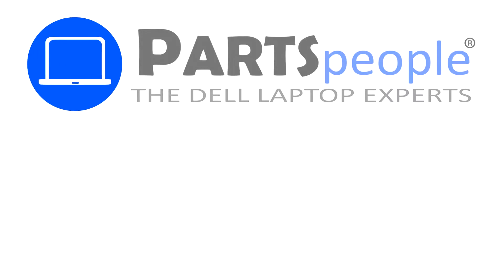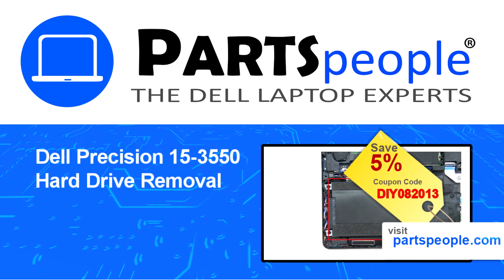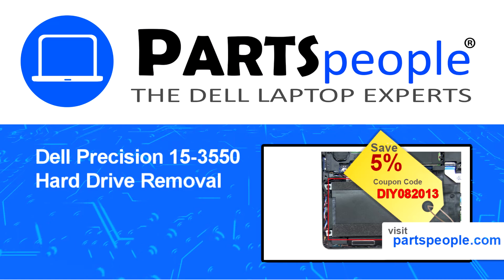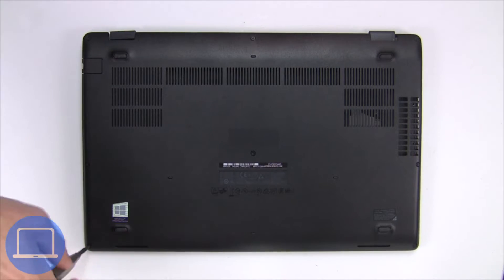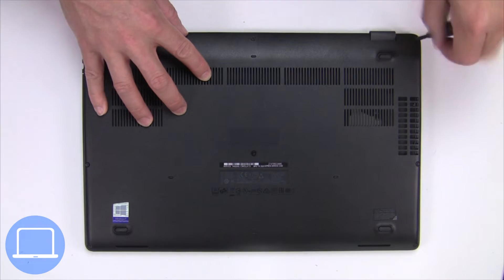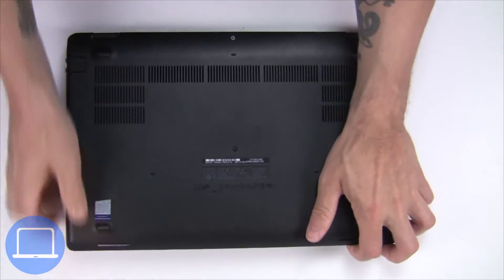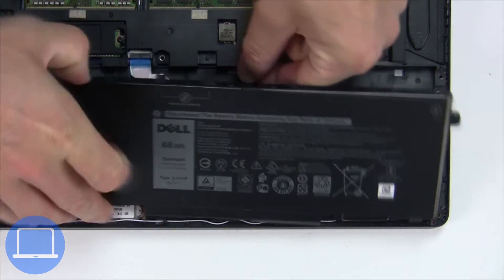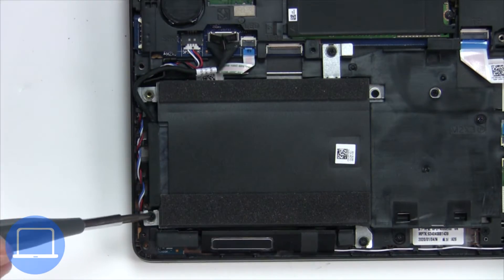Dell Precision 15-3550 (P80F002) Hard Drive How-To Video Tutorial